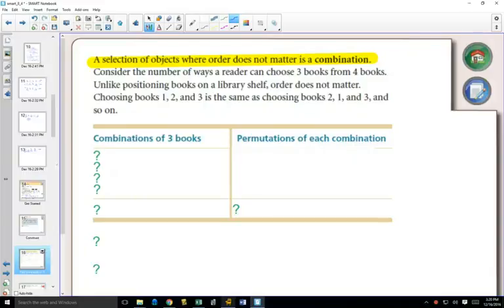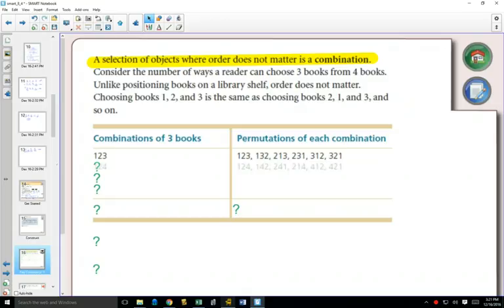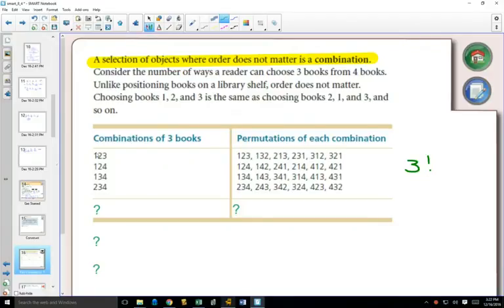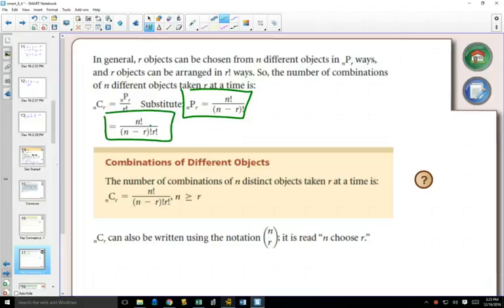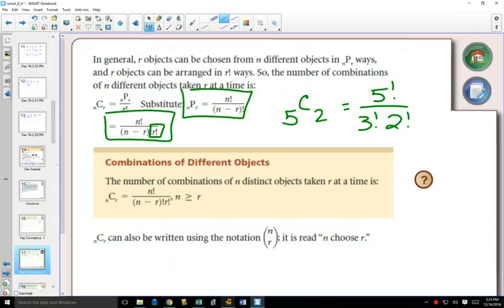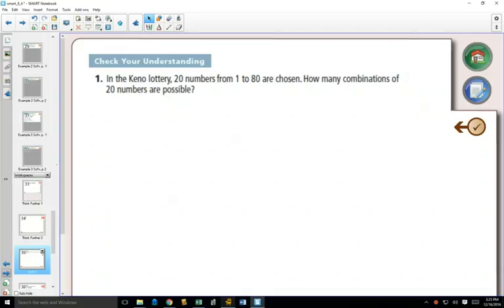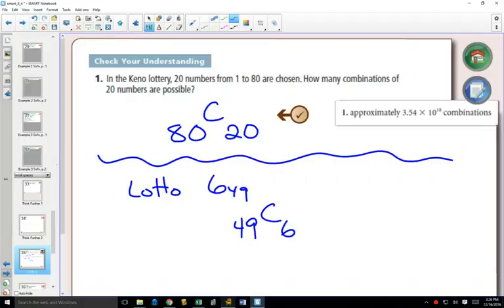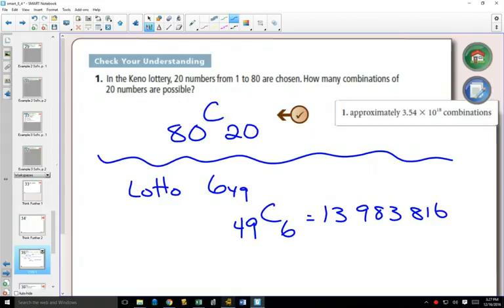40SP 8 4 Example 1